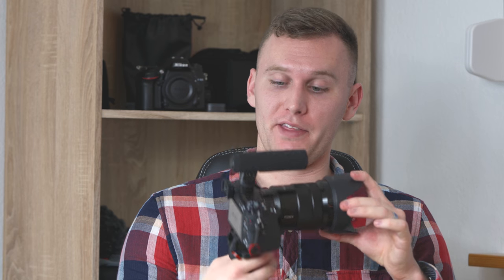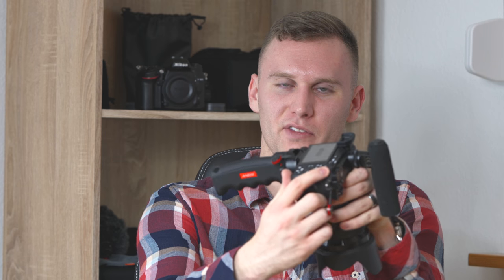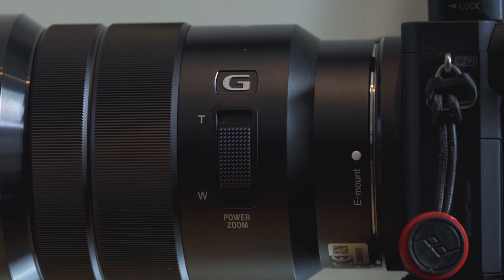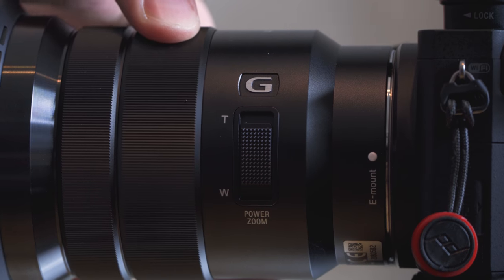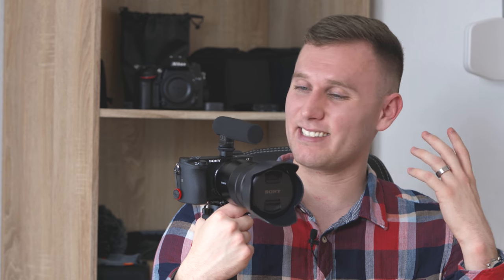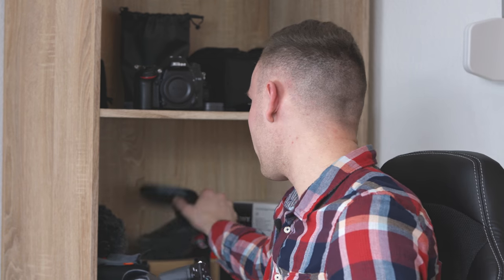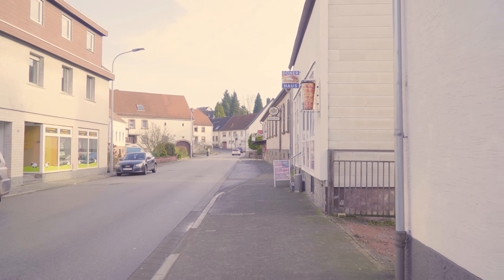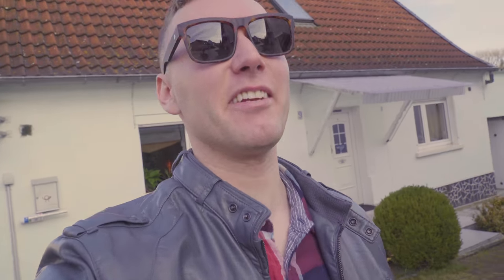The Best Vlogging and Travel Setup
After several months of trying different gear, editing different footage, and working with various gear setups for my travel vlogs, I've finally come to this conclusion. The Best Vlogging and Travel Setup is the following list of items with links;

Sony a6500
Sony 18-105 f/4 G
Lexar 128 GB SD Card
Sony ECM-GZ1M
Pistol Grip
Arca Swiss Plates

I'm interested to see what all of you are using!

I do my best to respond to EVERY comment.

Music licensed from Artlist. Signup using my link and get 2 additional months FREE added to your subscription.

*** GEAR I USE & TRUST ***

A Full list of gear I use with links that don't cost you one penny more :)

Full Frame Cameras & Lenses
Sony a7R III
Sony 16-35 f/2.8 GM
Sony 24-70 f/2.8 GM
Sony 70-200 f/2.8 GM
Sony 90 f/2.8 G
Zeiss 35 f/2.8 Sonnar

APS-C Camera & Lens
Sony a6500

Camera Gimbals & Accessories
Pilotfly Adventurer
Pilotfly AD-90 Battery

Camera Accessories
Peak Design Slide
Peak Design Slide Lite
Capture PRO Camera Clip (Arca Plate)

Microphones
Rode Videomic Pro
Rode Videomicro
Rode Wireless Filmmaker Kit
Sony XLR-K1M
Sony ECM-GZ1M

Monitors & Recorders
Atomos Shogun Inferno
Tascam DR-60D

Camera Cages & Rigs
Tilta ES-T17-A
Tilta DSLR Rig
Kamerar Tank
Kamerar Socom

Lights & Lighting Gear
Flashpoint Xplor 600 HSS TTL
Flashpoint Zoom Li-on Speedlight
Aputure 120d
MiniBurst 128
Westcott Rapid Octabox XXL

Bags & Backpacks
Think Tank Shape Shifter 17 V2.0 Backpack
Manfrotto Bumblebee Backpack
Tenba Messenger Bag: "Discontinued"

IGNORE THESE HASHTAGS AND KEYWORDS:

Lane McCall TwoWheels Productions Motocross BMX Film Photography Graphic Design United States Air Force Vlogs